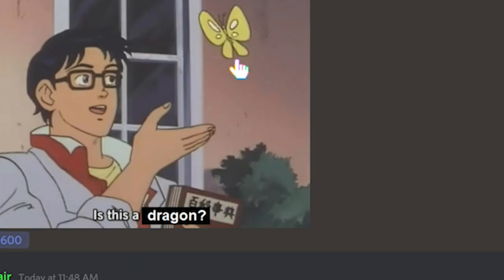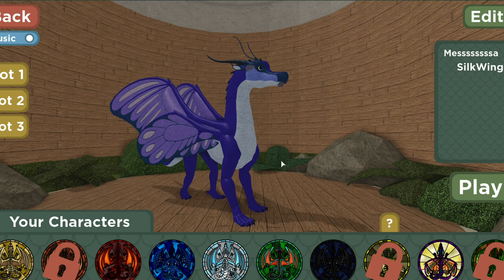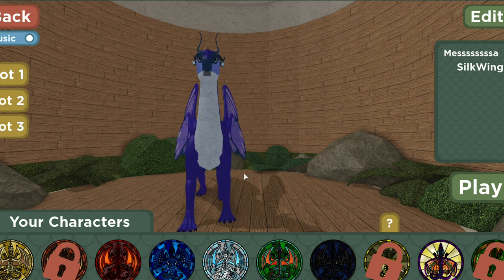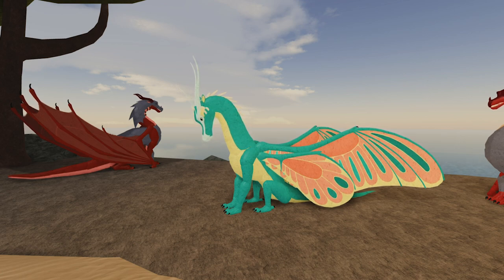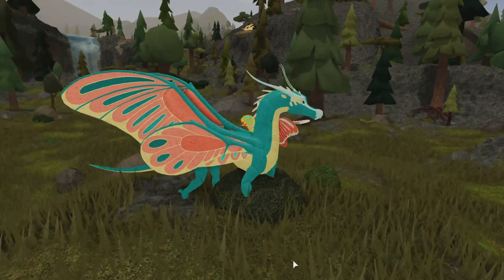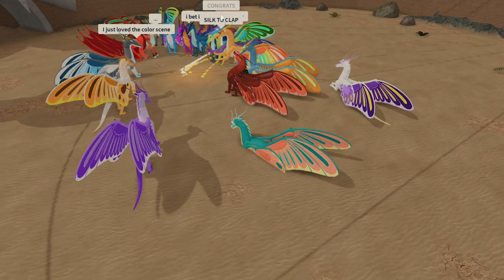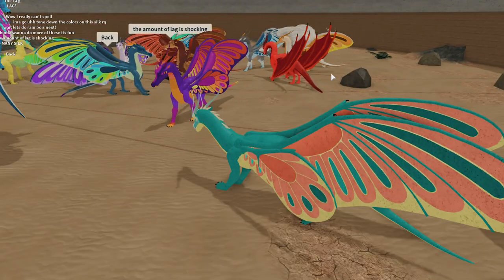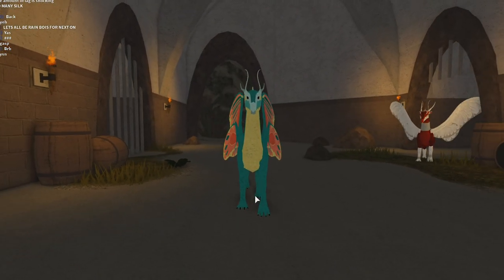|Wings of Fire| Pyrrhia NEWS-The Silkwings have COME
Today marks the day when the Silkwings came and gave Kiwi a heart attack.
Now you better watch out for something SpEcIaL ;)

Make sure to check out the Wings of Fire on Roblox for 60 Robux.
Make sure to check out the Wings of Fire series, too!